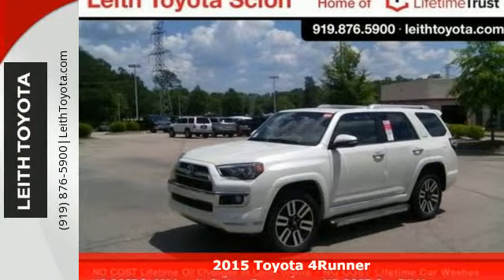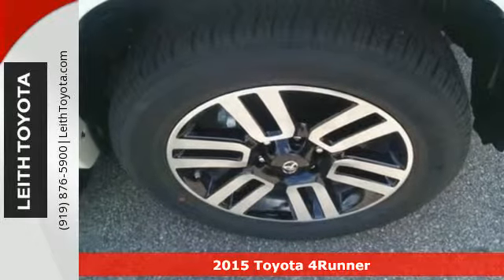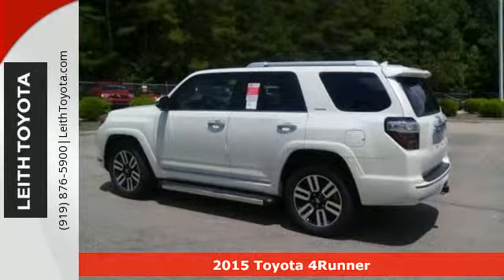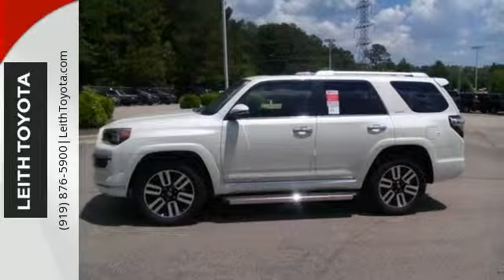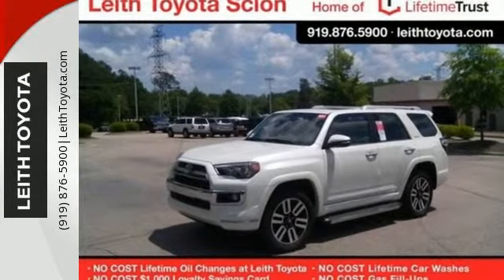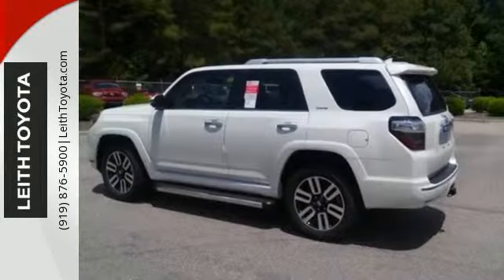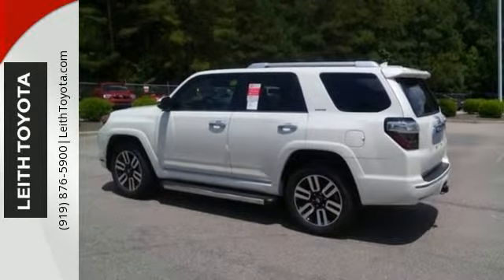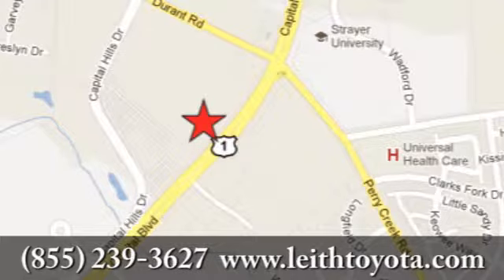2015 Toyota 4Runner Raleigh For-Sale, NC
Year: 2015
Make: Toyota
Model: 4Runner
Trim: 4WD Limited
Engine: 6 Cyl - 4.0 L
Transmission: Automatic
Color: Blizzard Pearl
Interior: Black/Black
Stock #: T254142
VIN: JTEBU5JR7F5254142

Address:
8005 Capital Boulevard